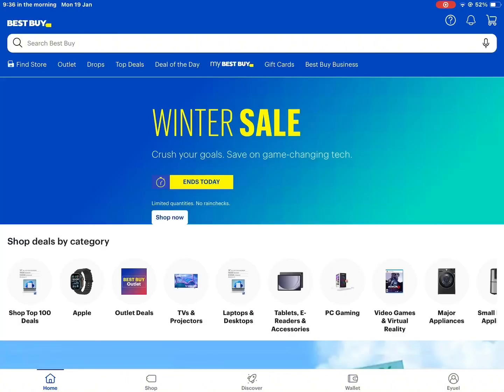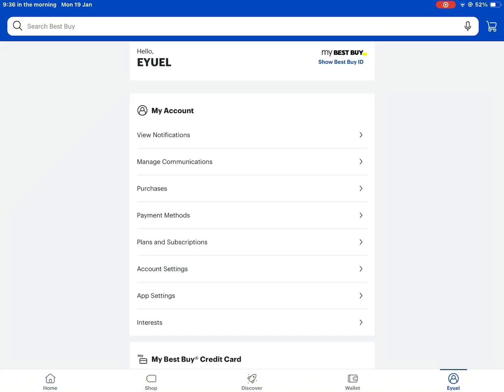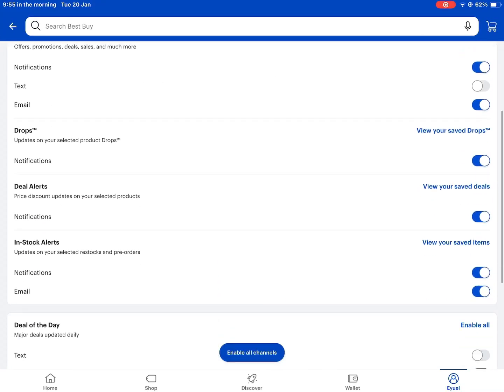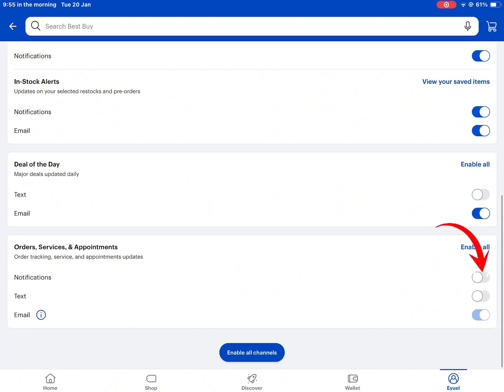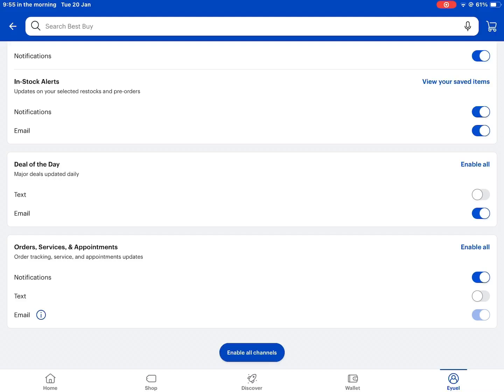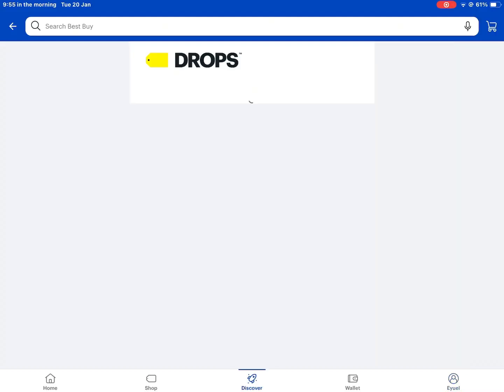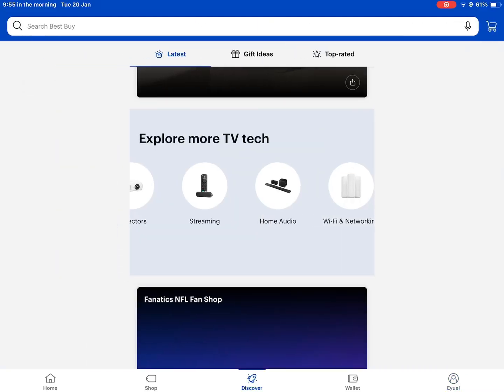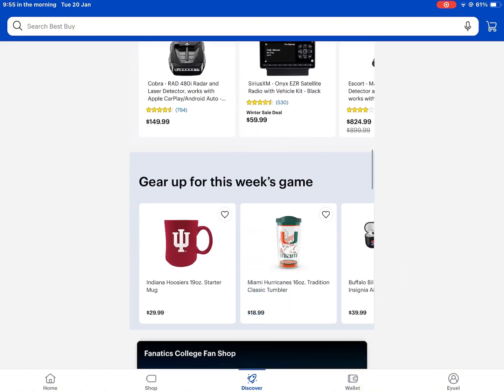How to Enable Orders, Services, and Appointments Notifications on Best Buy Account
These notifications keep you updated about purchases, Geek Squad services, and scheduled appointments 🛠️📦. Enabling them ensures you never miss delivery updates or service reminders.

In this video, I walk through how to enable these notifications and explain which alerts are critical for order tracking and service management.

You’ll learn:
 • 📦 Order status notifications
 • 🛠️ Service & repair alerts
 • 📅 Appointment reminders
 • 🔔 How to manage alert types